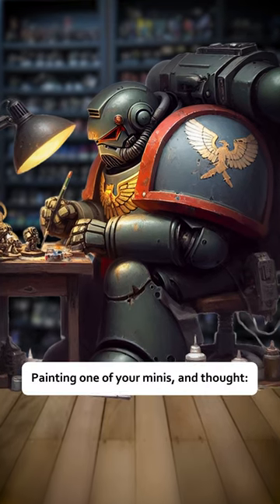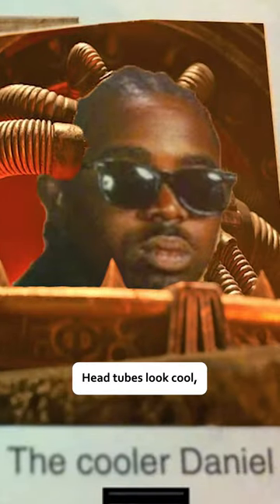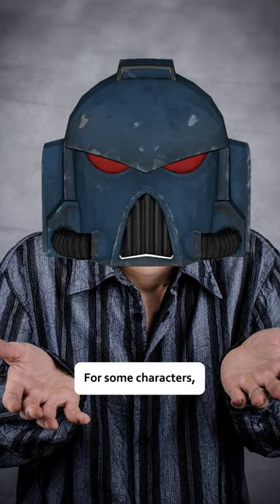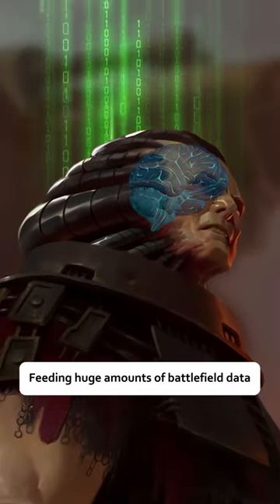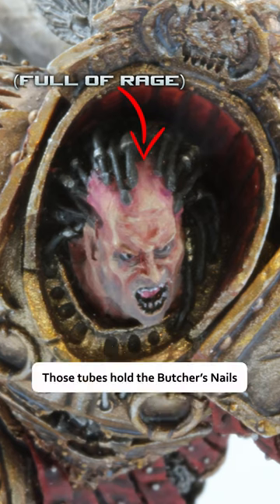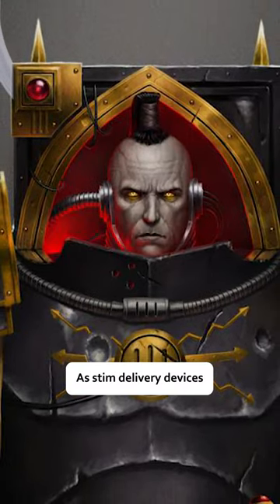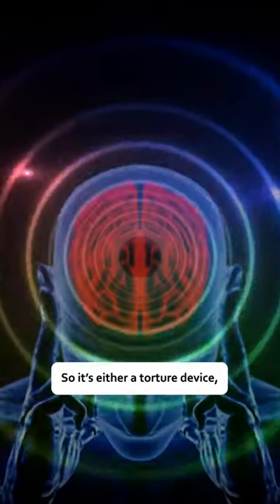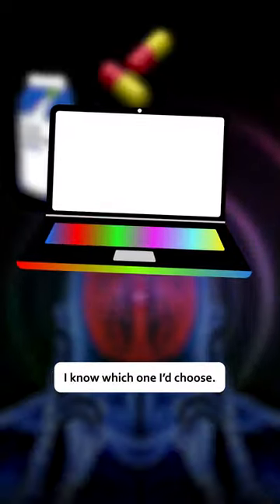The Real Reason Space Marines Have Head Tubes..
Warhammer and Warhammer 40k are copywritten to Games Workshop.

Opinions expressed in this video are solely those of More Lore and in no way reflect the views or opinions of Games Workshop Ltd.